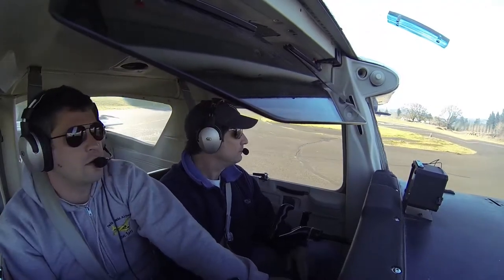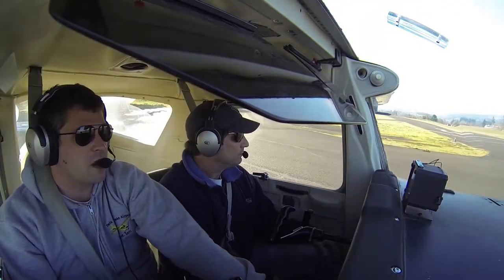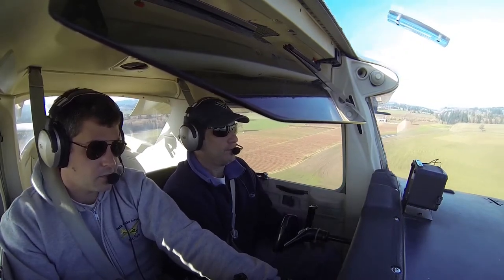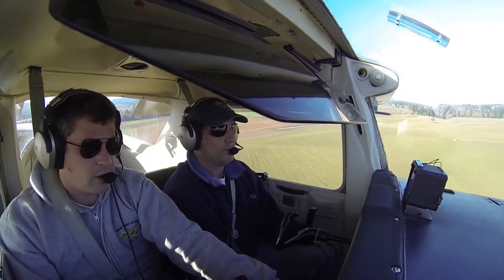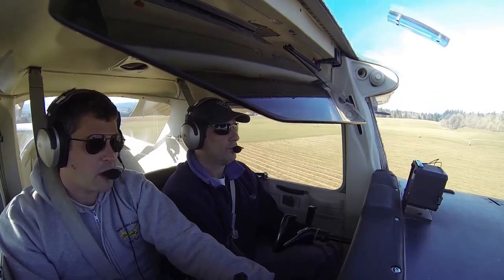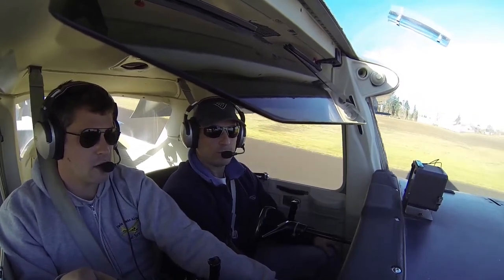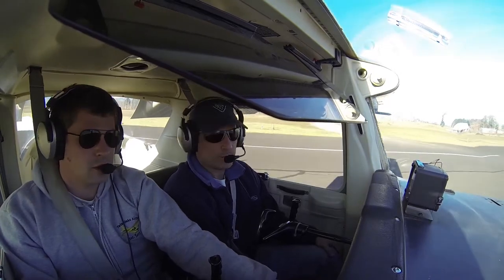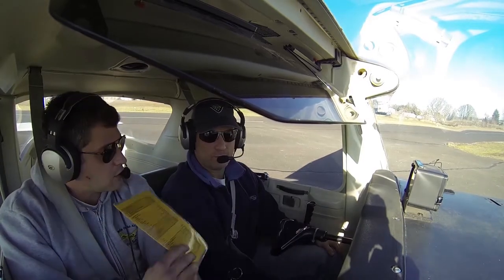C150: CFI Pattern Demo - with Cockpit Audio in HD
My instructor demonstrates how to fly a relaxed pattern.

On a day where I was off my game, my instructor took the controls and demonstrated that the plane wants to fly so I need to relax and stop trying to fight it.